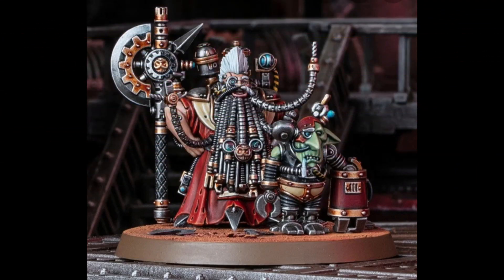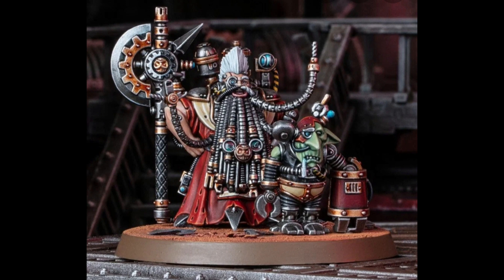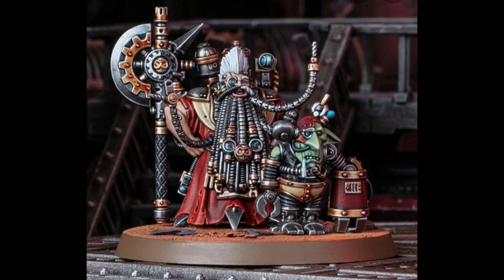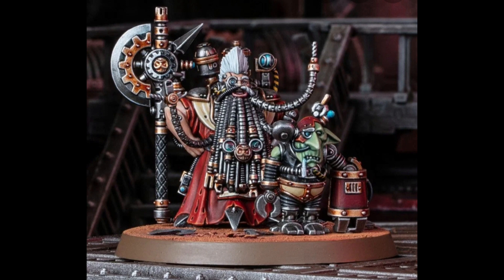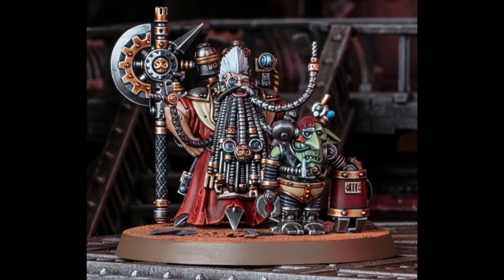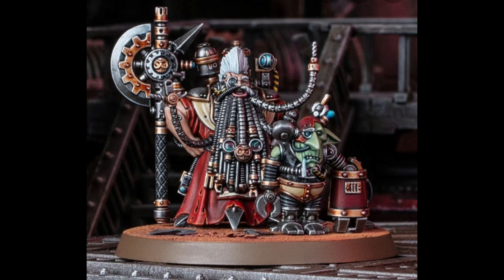The White Dwarf is back! - Tech-Priest Grombrindal & The Red Gobbo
Tech-Priest Grombrindal is coming!
The White Dwarf is back and he bring his nemesis the Red Gobbo with him.

Still want more Ork content? Then check out Dreads website & Forum